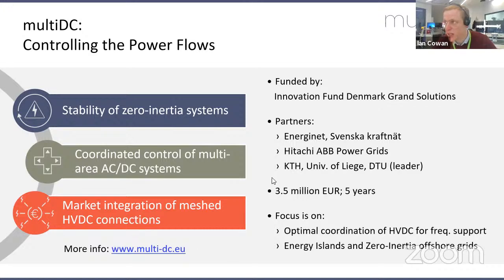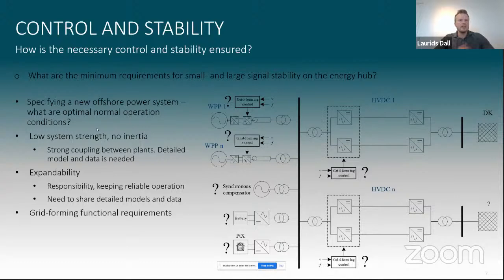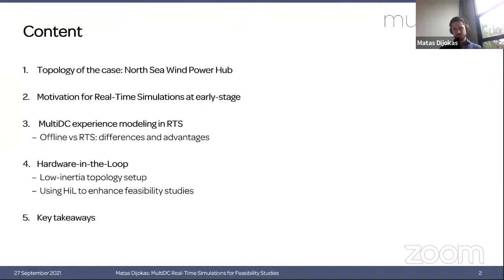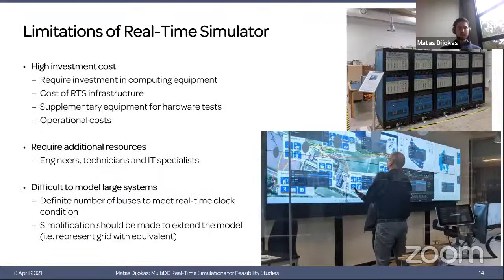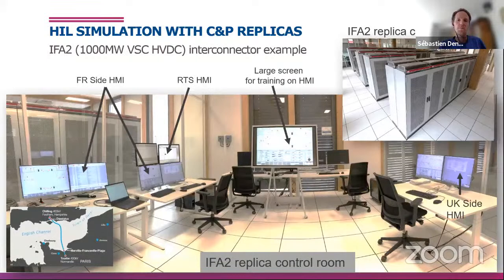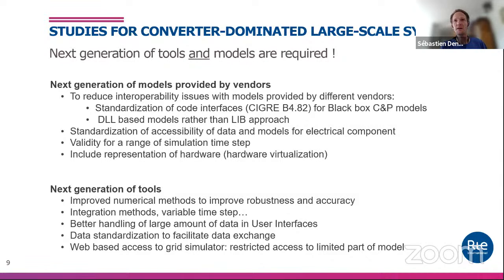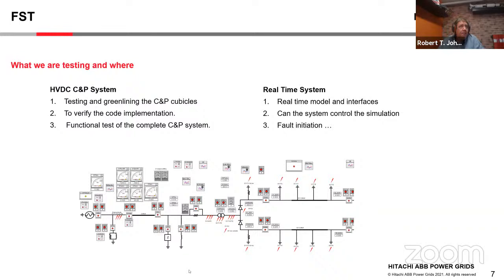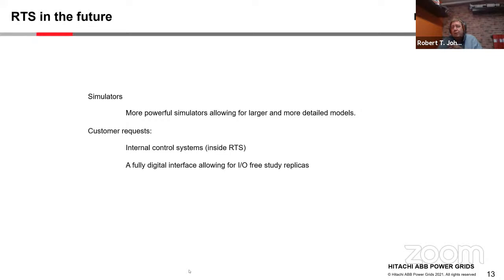Real-Time Simulation for Feasibility Studies in Converter-Dominated Systems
The increasing number of power electronic devices (PE) in any power system becomes a challenge to model power systems accurately and conveniently. This webinar discusses the role of Real-Time Simulations (RTS) in a project lifecycle and identifies simulation needs for system modeling with PE devices. Further, an implementation case of a low-inertia offshore grid with Hardware-in-the-Loop is presented highlighting the advantages of RTS and the ability to utilize it for planning and development studies.

Moderator:
-Ian Cowan, National HVDC Test Center

Participants:
-Laurids Dall, EnerginetDK
-Matas Dijokas, Technical University of Denmark
-Sebastien Dennetiere, RTE International
-Robert Johansson, Hitachi-ABB Power Grids